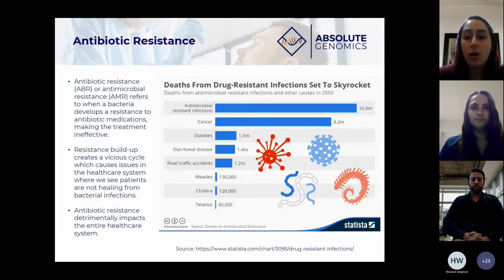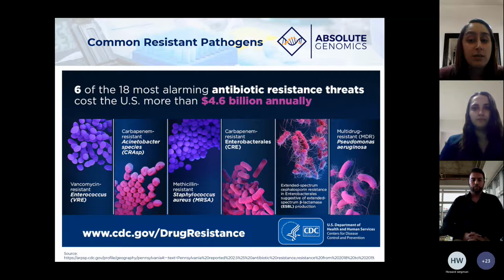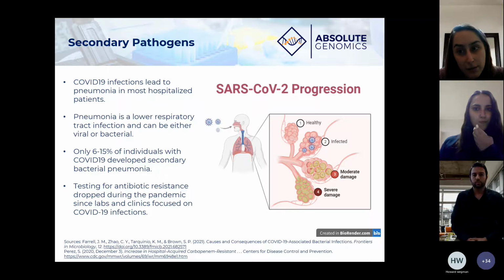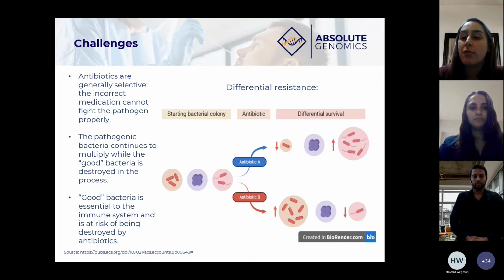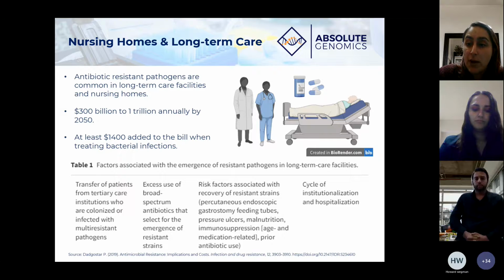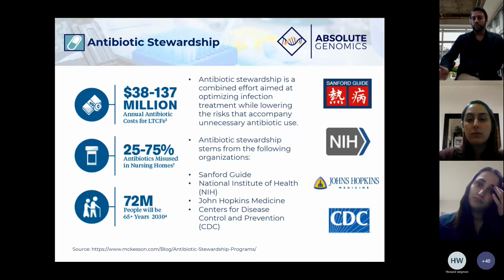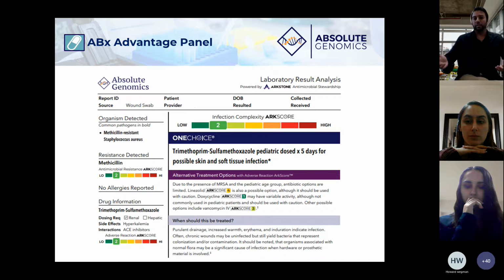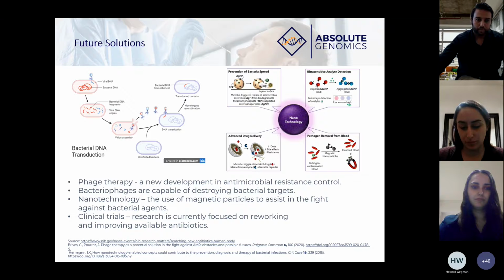Antibiotic Resistance Understanding the Challenges and Possible Solutions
We are excited to invite you for our 2nd webinar, Antibiotic Resistance and Infectious Diseases: Understanding the Challenges and Possible Solutions

You will learn about:

• Mechanisms of antibiotic resistance
• The key elements of antibiotic stewardship and how important it is for patient care and improving patient outcomes
• Can antibiotic stewardship cut costs associated with infection management?
• Does practicing antibiotic stewardship reduce infectious outbreaks in healthcare settings?
• New and emerging technologies and platforms that enable diagnosis of antibiotic resistance with high sensitivity and accuracy
• The advantages of antimicrobial resistance reports and how it can be beneficial for patients’ treatment plans
• End-to-end genomic workflow for antibiotic resistance
• Strategies and approaches for getting started

Speakers

Dr. Ummar Raheel, Director of Laboratory Operations

Molecular diagnostics expert with extensive expertise in NGS, qPCR and In vitro diagnostic product (IVD) technologies and clinical applications. Dr. Raheel's areas of interest is setting up, operating, managing, and strengthening clinical diagnostics. In the last decade, Dr. Raheel has successfully designed and implemented very versatile IVD assays, ranging from metagenomics (infectious diseases/viral or microbiome) to human clinical/medical genomics (cancer, neurodegenerative, cardiovascular, pharmacogenomics and metabolic disorders). Working with innovative industry projects helped Dr. Raheel build a strong business insight to understand the ever-growing and volatile molecular diagnostic market.

Rachel Manina, Molecular General Supervisor

Rachel Manina is a General Supervisor at Absolute Genomics LLC. She graduated from Rutgers University with a B.A. in Neuroscience and Behavioral Biology. She has several years of experience in manual and automated extraction, qPCR, and next generation sequencing. She has worked on medical panels surrounding cancer, neurodegenerative diseases, viruses, and pharmacogenomics. She studied bioinformatics and data analysis to further her experience with result interpretation. Her interests are primarily within NGS panel design, technologies, and instruments.